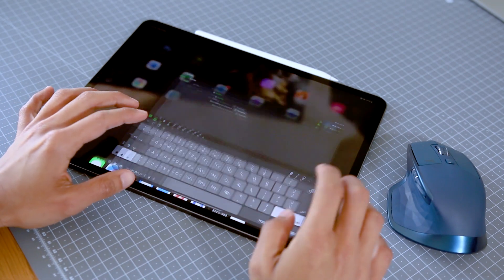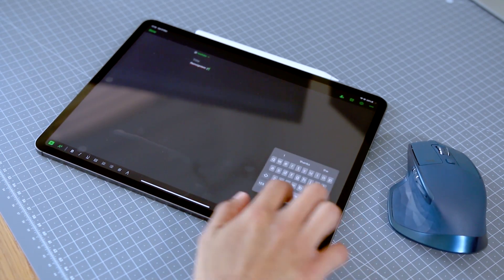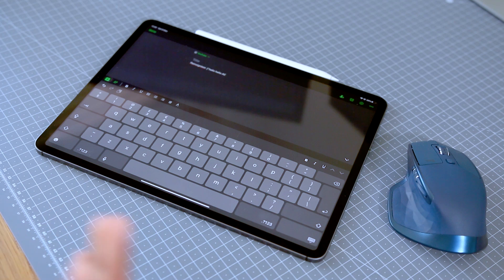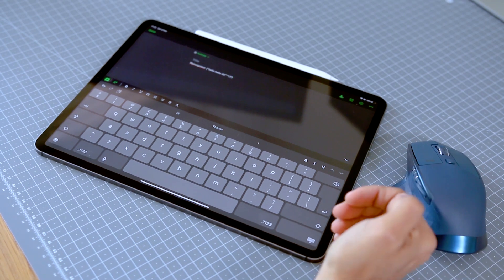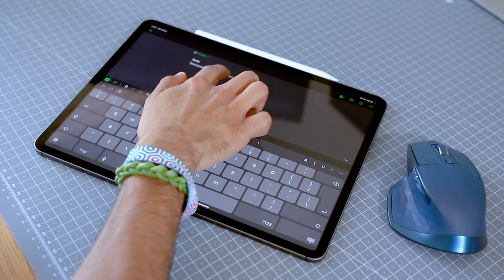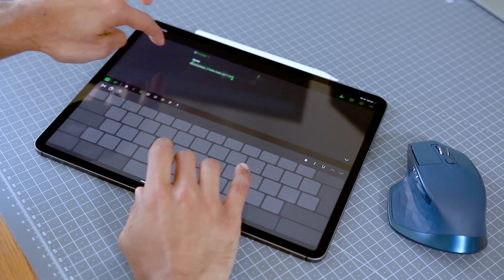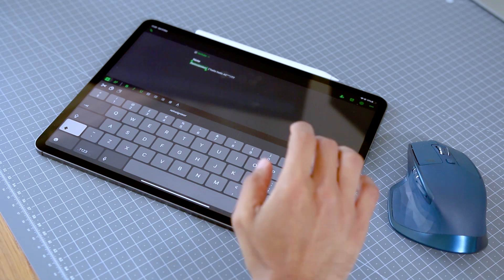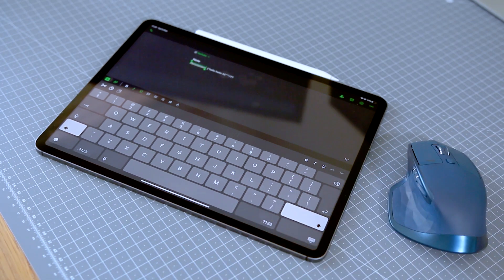Hidden Keyboard Secrets for iOS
After not using an iPad for about 8 years I was surprised to find out how annoying the keyboard was, but also how efficient it could be with some hidden shortcuts.

-subsy-